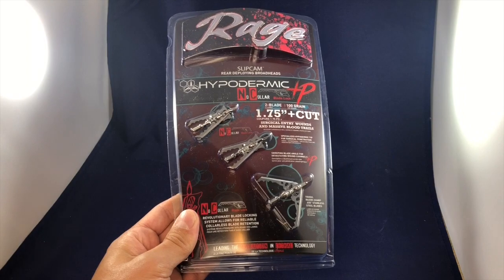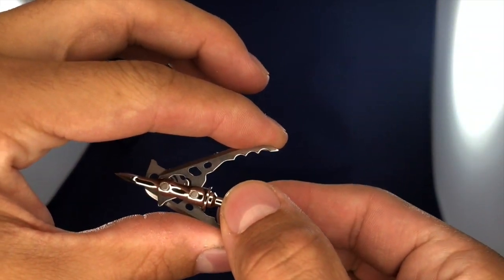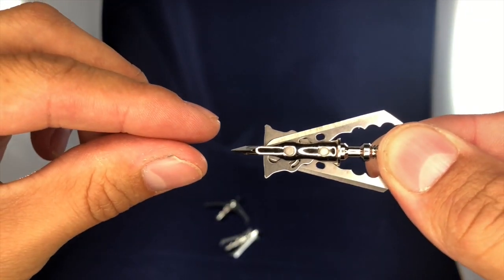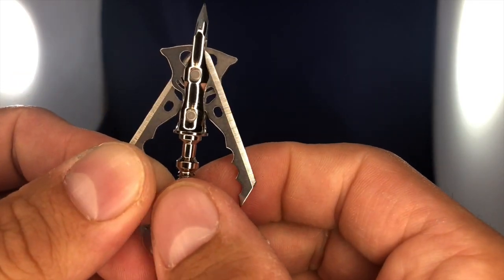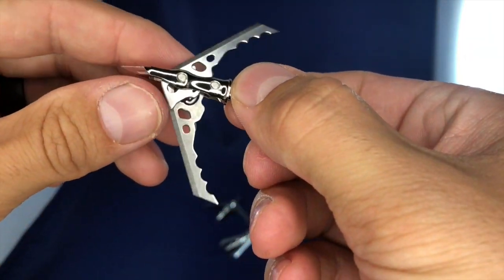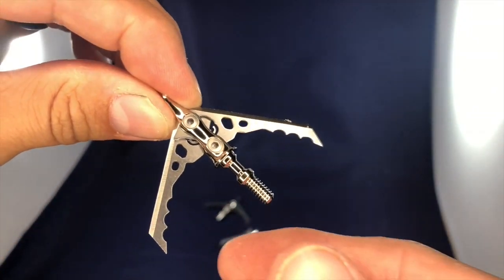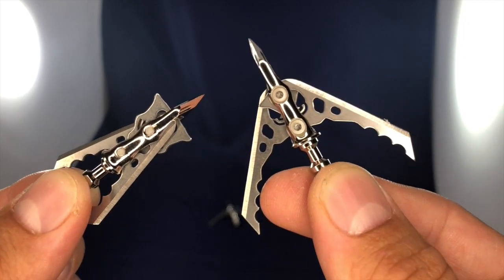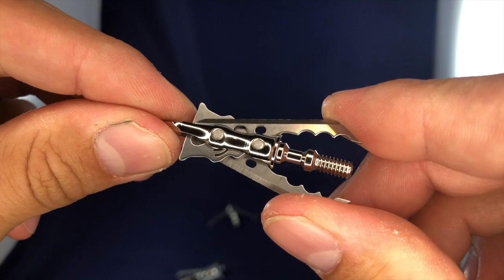Rage Hypodermic NC +P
Follow along as we discuss the Rage Hypodermic NC +P broadheads and why they are a great choice for your next hunt!